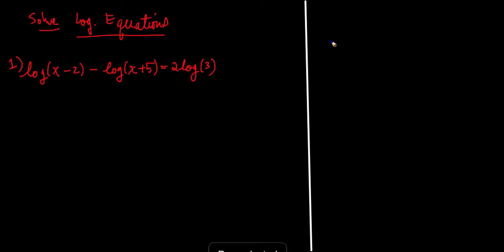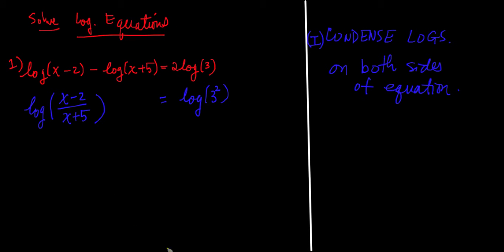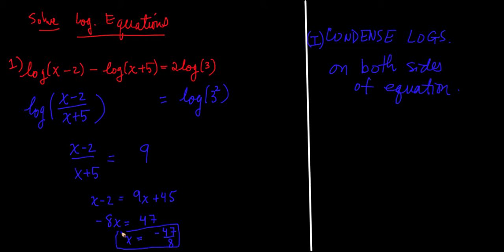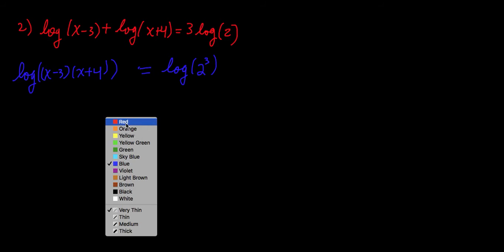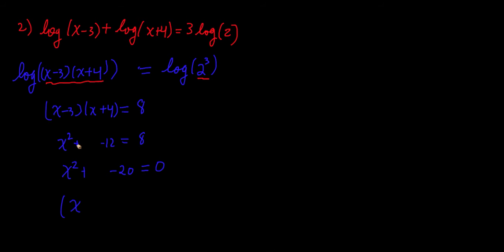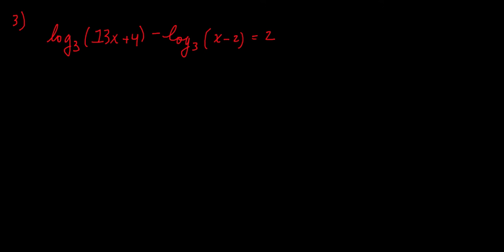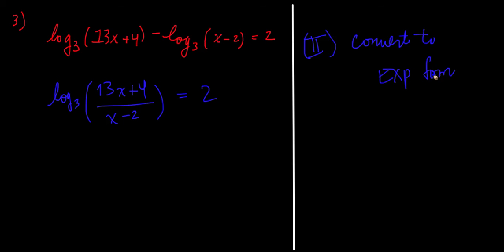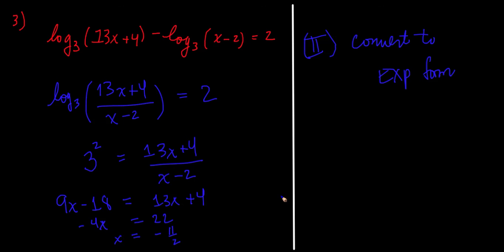Solve Log Equations